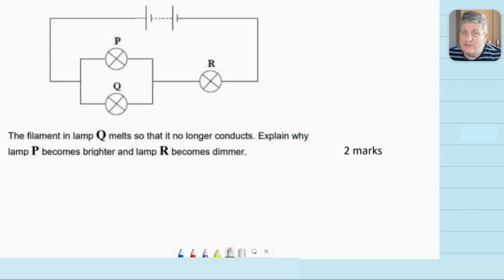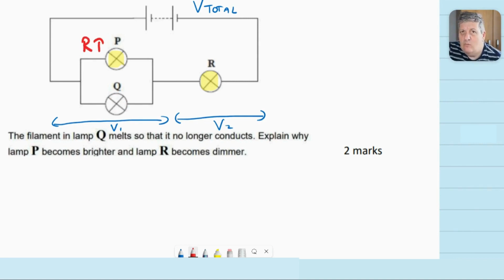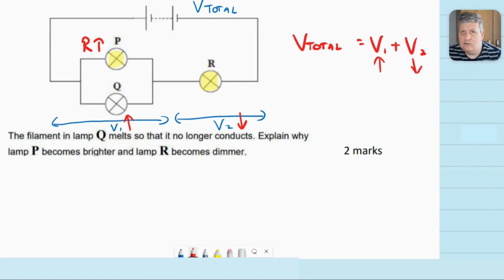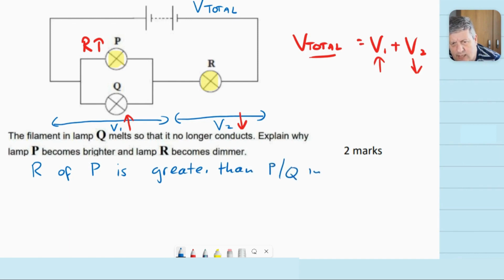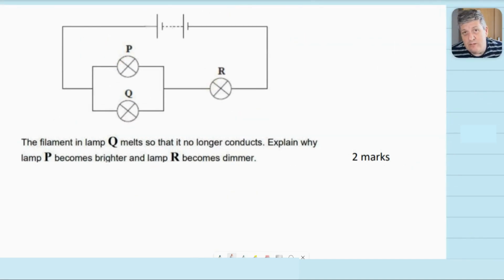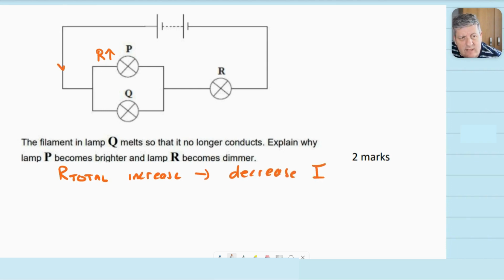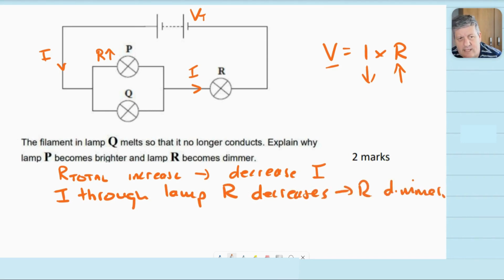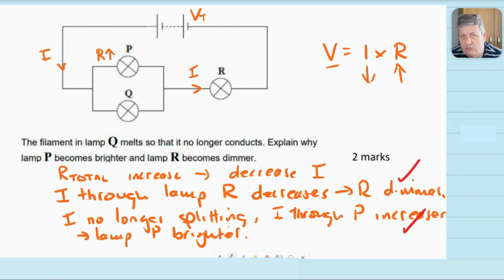Series and parallel circuits exam question run through - A level physics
A run through a tricky exam question on series and parallel circuits for A level physics. Suitable for al exam boards inclusding AQA, Edexcel, OCR, Educas, CIE.